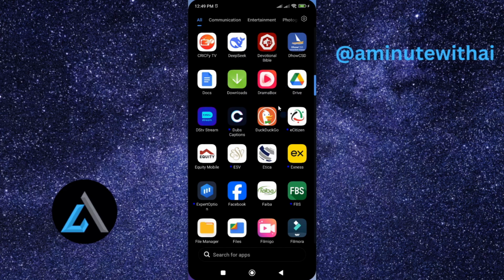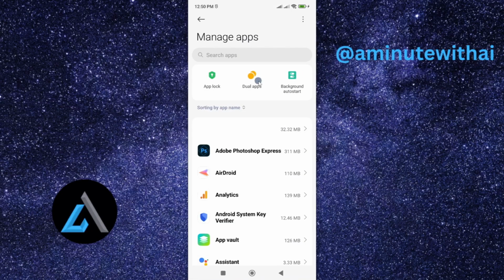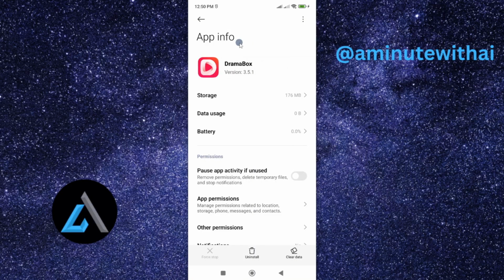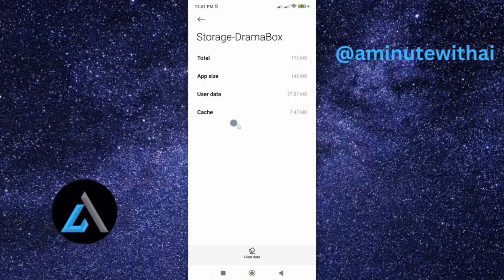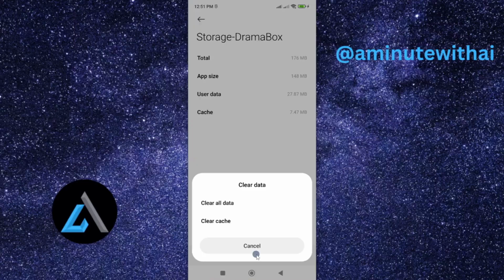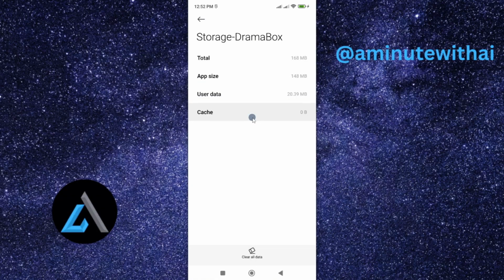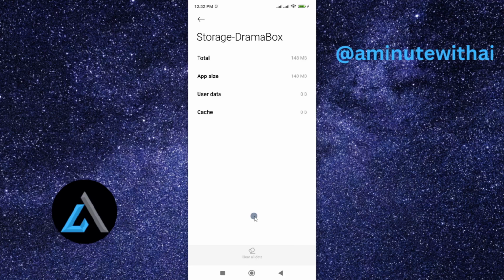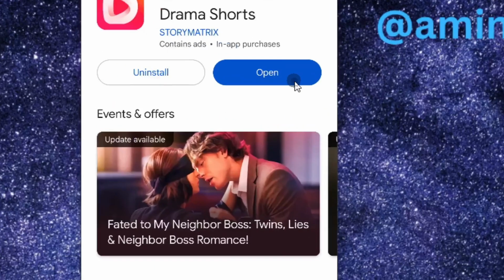How To Troubleshoot Dramabox App | Fix Errors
Is the Dramacool app not working properly on your device? In this video, I’ll show you how to troubleshoot common issues with the Dramacool app, such as buffering, crashing, or loading problems. Follow this step-by-step guide to get back to streaming your favorite dramas smoothly.

🔧 Fix app crashes, loading errors, and playback issues
✅ Includes tips like clearing cache, checking updates, and internet connection